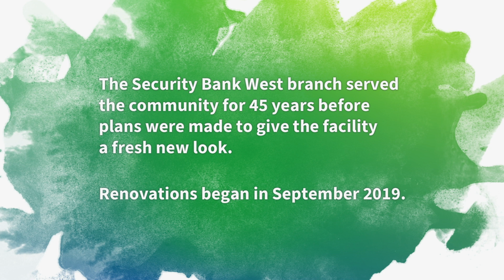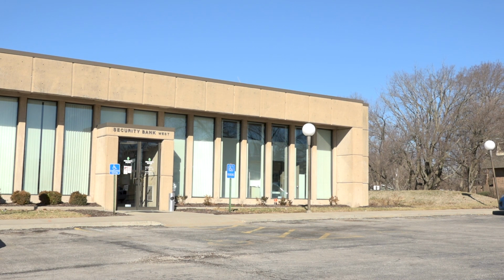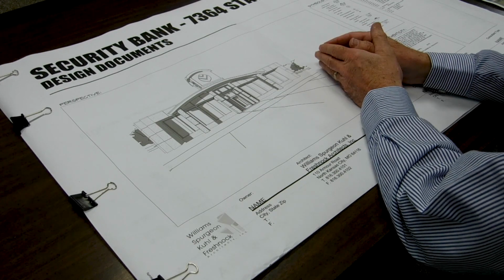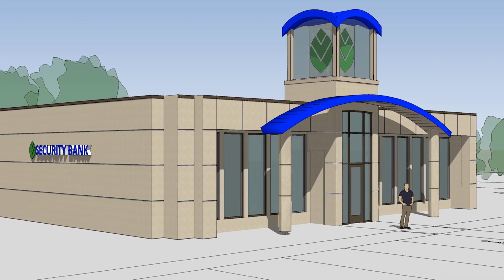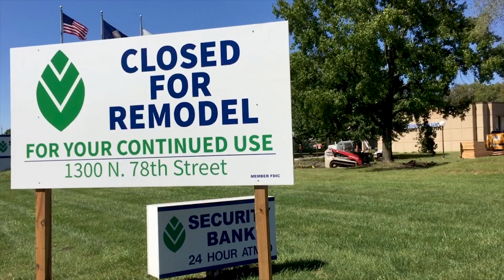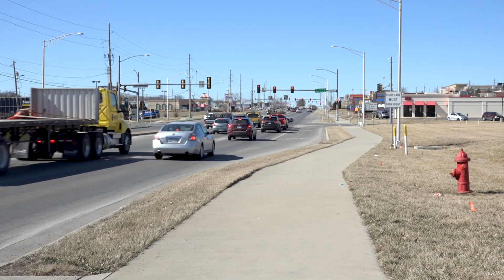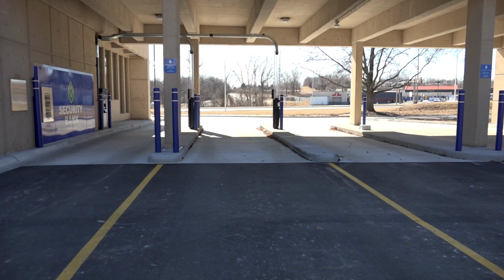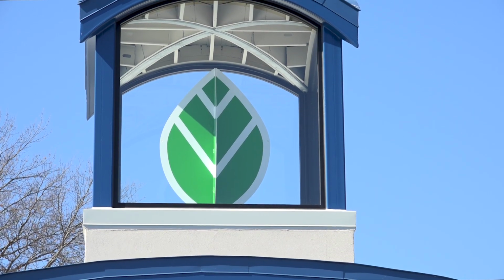West Branch Renovation and a Brief History of Branch Banking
We gave our West branch, at 73rd and State Ave., a fresh new look. Watch the transformation and find out how a change in Kansas banking regulations allowed this to become our "branch out west" over 45 years ago.